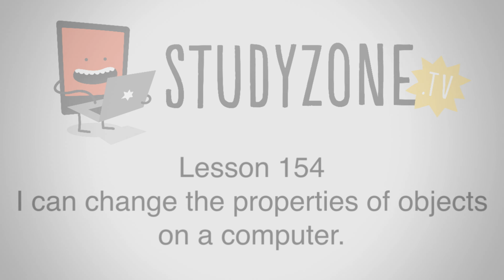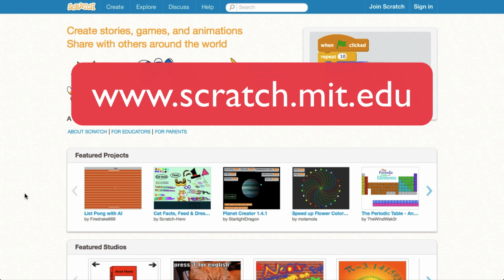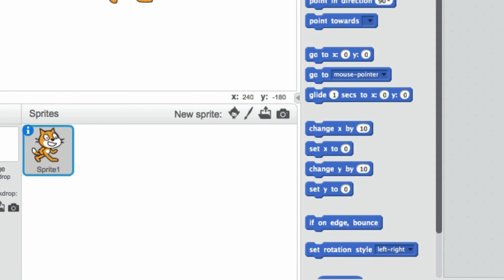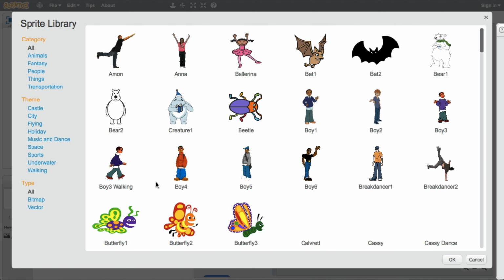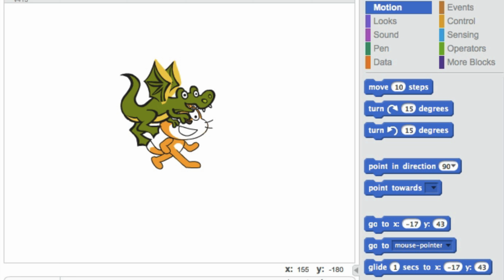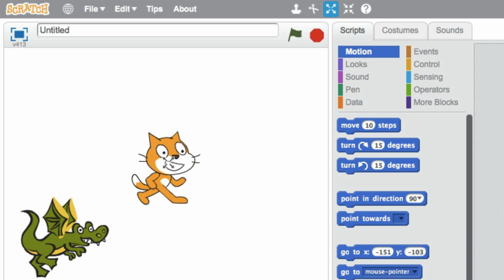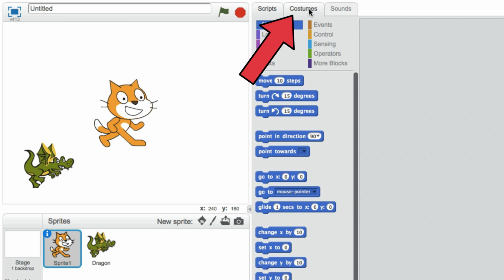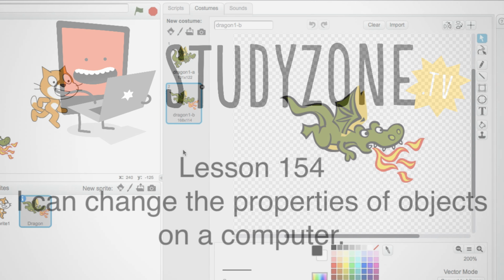I can change the properties of objects on a computer.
In this lesson you will learn how to access and set properties of objects on a computer, using a piece of software called Scratch. (Studyzone.tv Lesson 154)